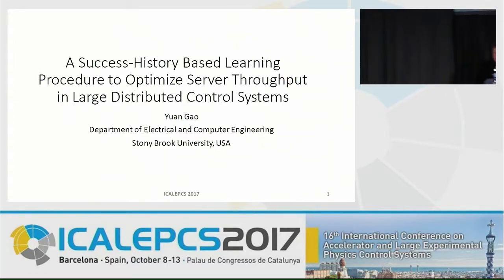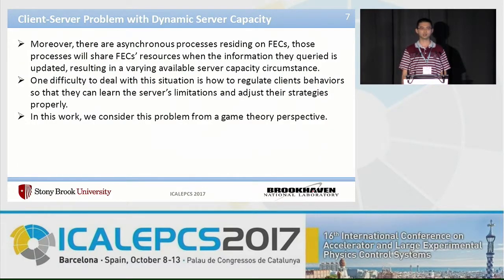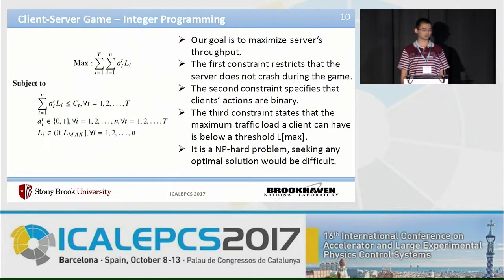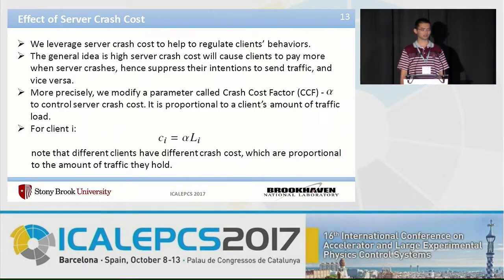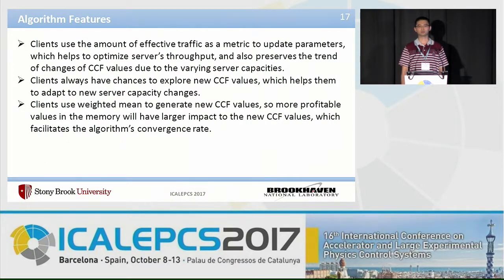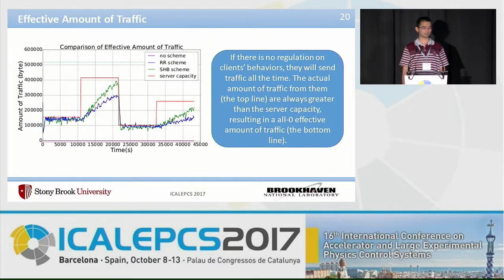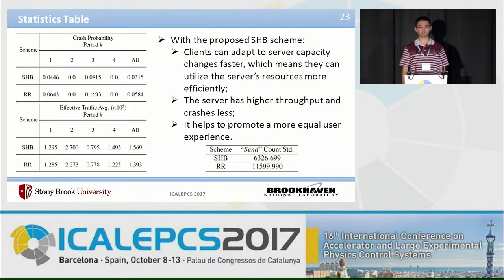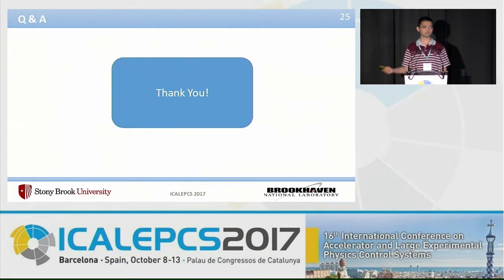THCPL03: A Success-History Based Learning Procedure to Optimize … - Y. Gao (Stony Brook University)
Oral presentation 'A Success-History Based Learning Procedure to Optimize Server Throughput in Large Distributed Control Systems' on 12-oct-2017 at the ICALEPCS2017 'Systems Engineering, Collaborations and Project Management' track